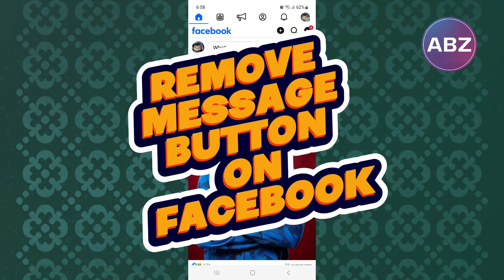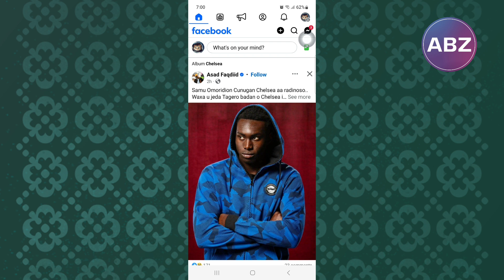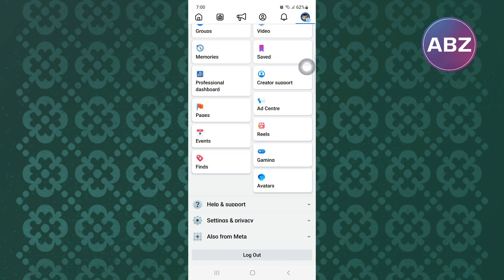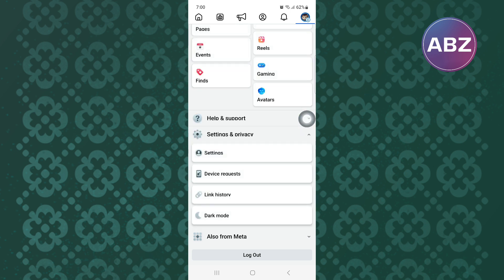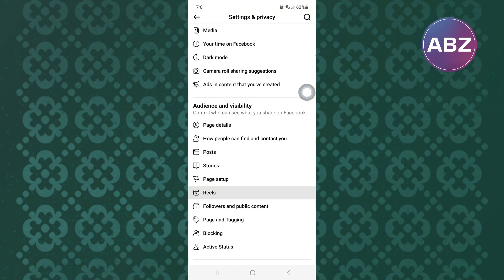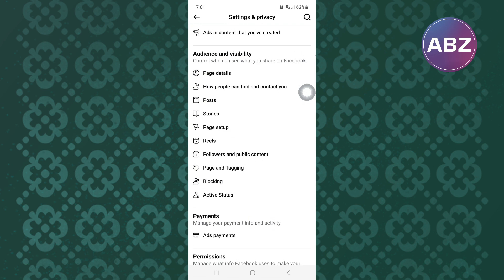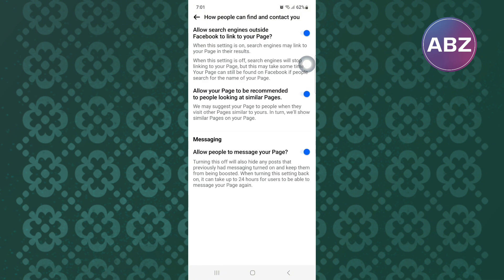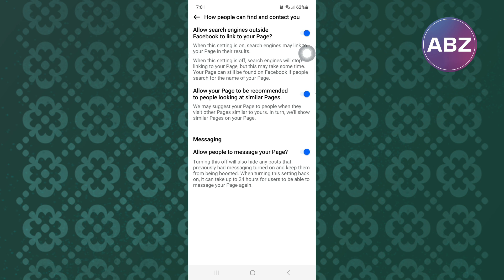How To Remove Message Button On Facebook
In this video, I will show you How To Remove Message Button On Facebook